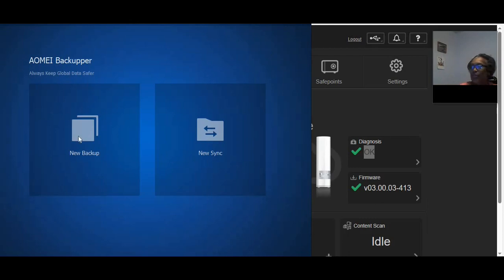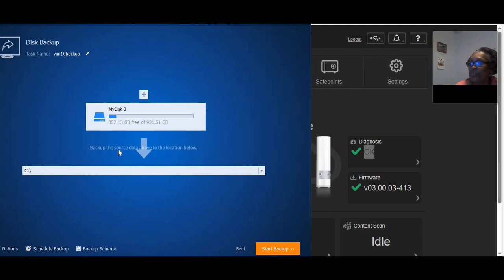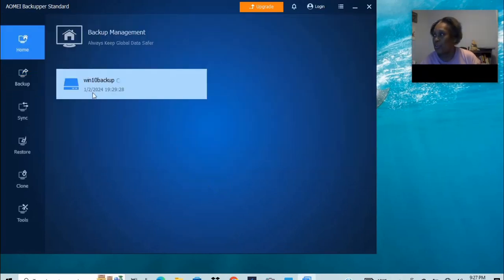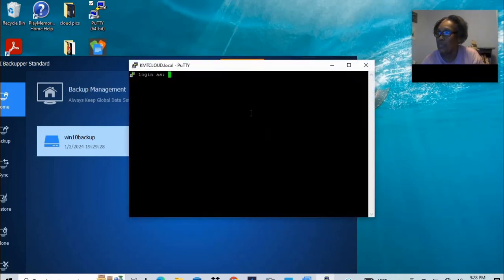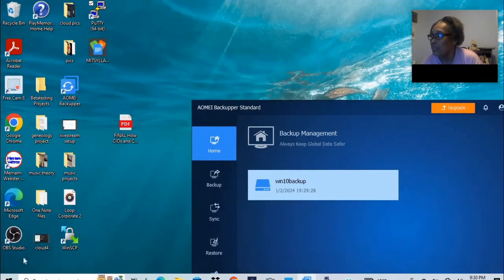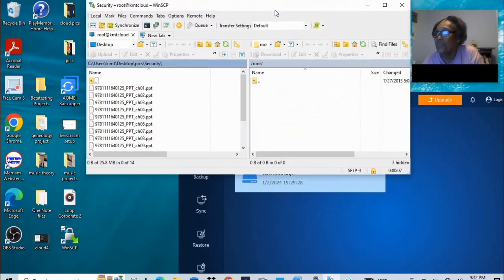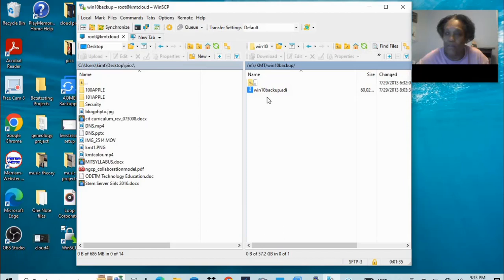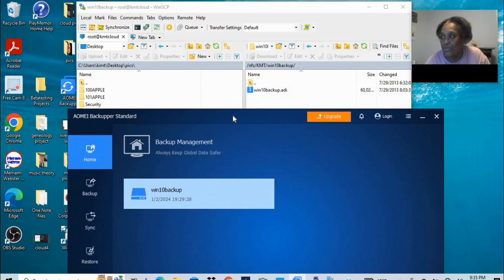How to backup data to your Private Cloud Device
This video reviews how to backup data to your NAS or Private Cloud device offline.